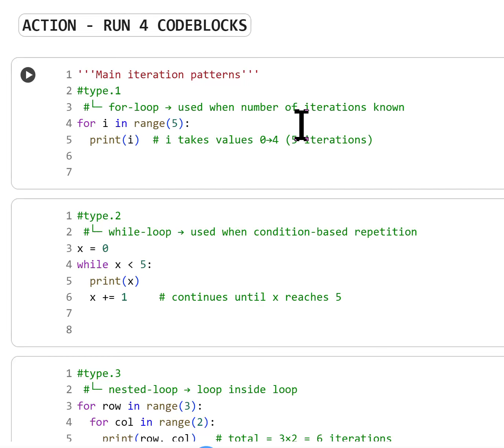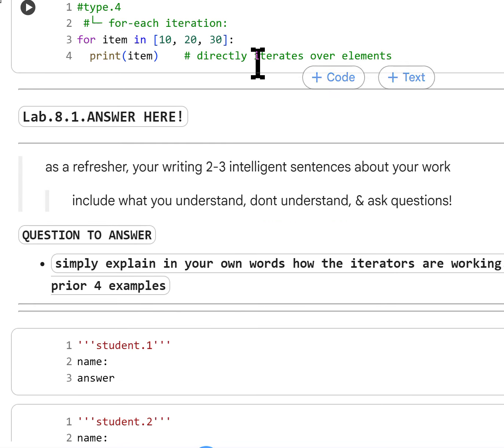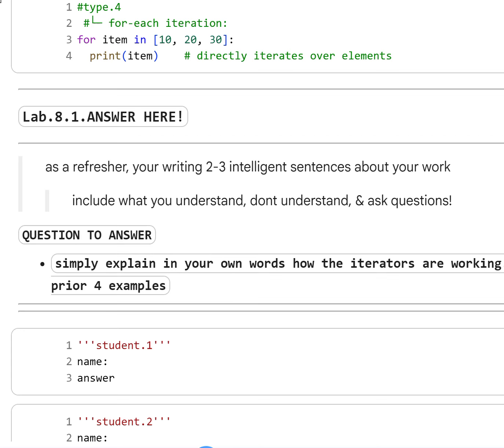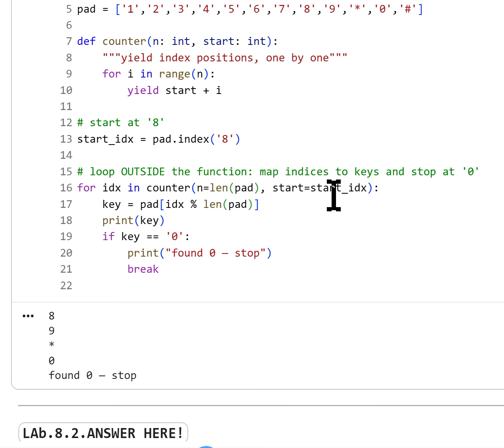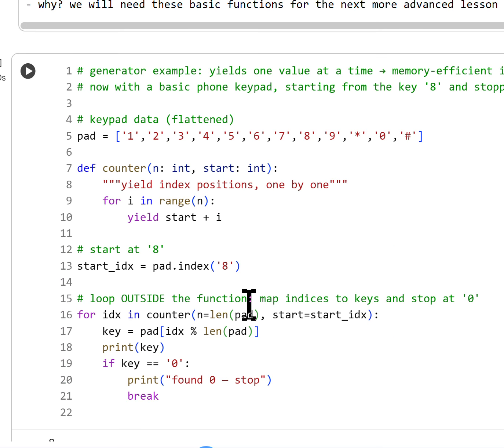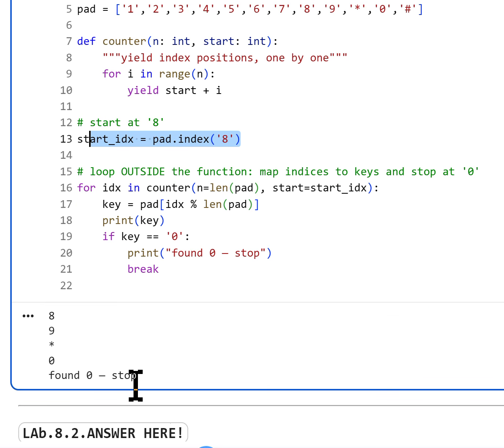v5 Lesson 8 iteration 11 12 2025 - Regis Colleg4e CS105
video.5
Lesson.8 - lab overview
7.pillars.of.python learn coding project - available to everyone